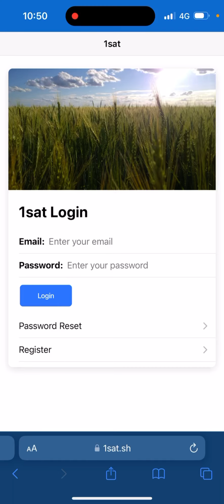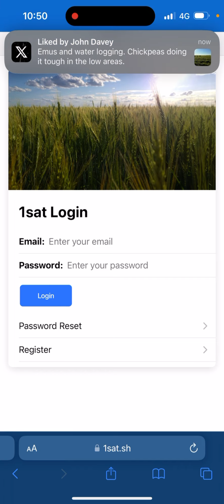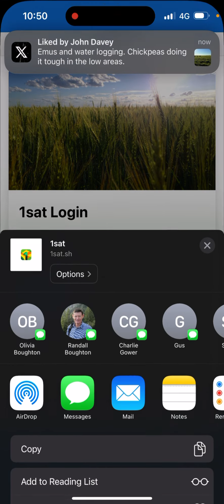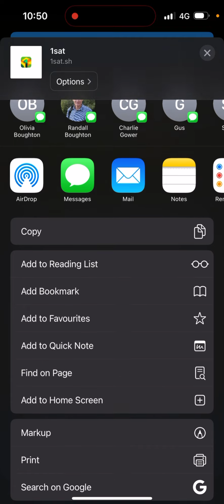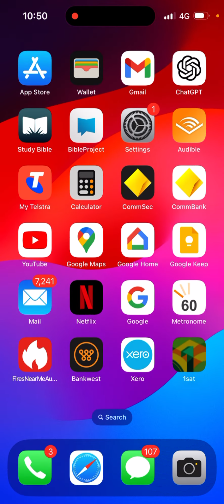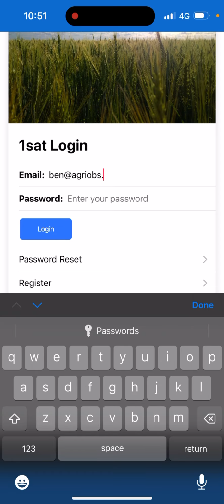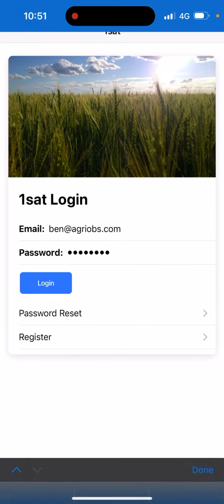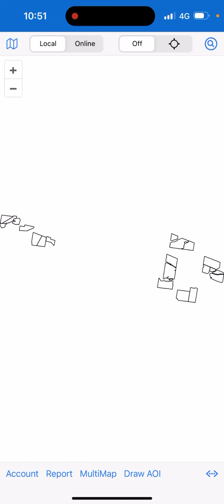Install 1sat on an iPhone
Open 1sat webpage in Safari then click share button and add to Home Screen.